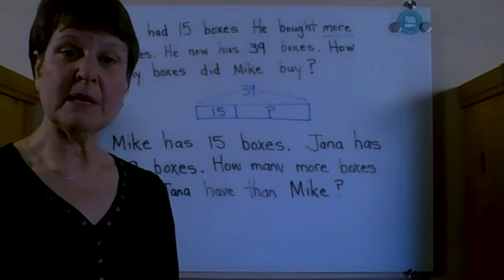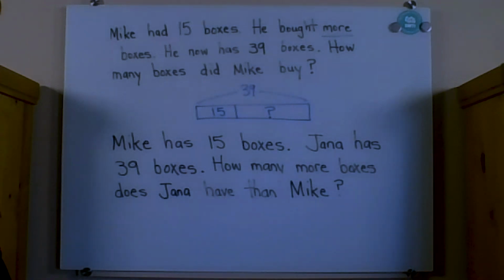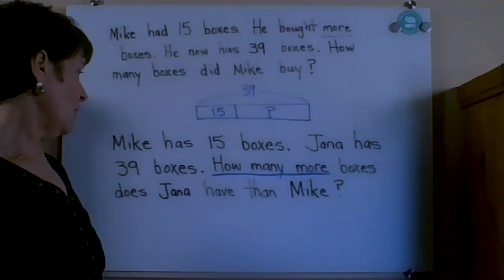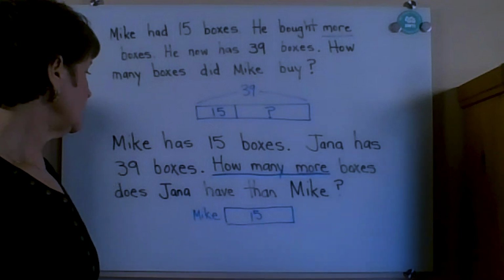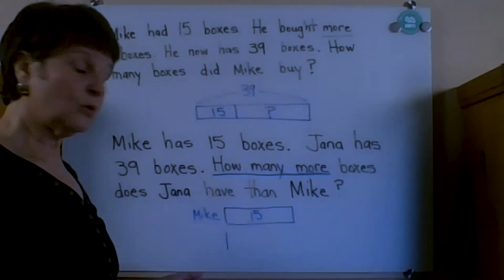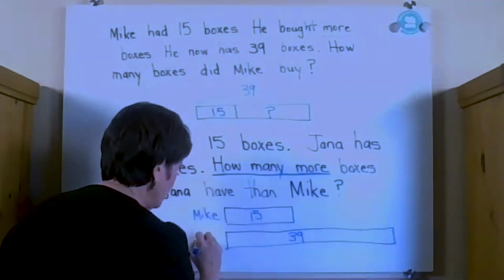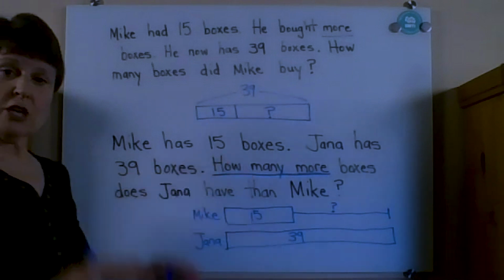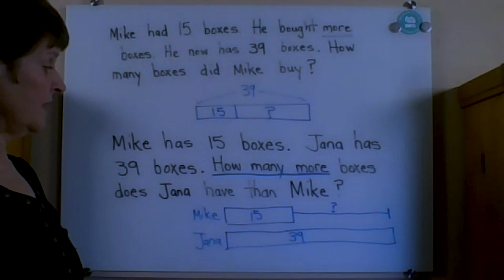Context Word Clues 15 and 39 Compare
Jana from DMTI talks about word problems that involve comparing quantities. She uses a bar model to help students visualize the relationships between the quantities in the problems. She also discusses the importance of understanding the context of the problem in order to solve it correctly.

Specifically, in the video, she discusses a word problem about Mike and Jana, who have 15 and 39 boxes, respectively. The problem asks how many more boxes Jana have than Mike. She uses a bar model to represent the quantities in the problem and to help students visualize the relationship between them. She also discusses different ways to solve the problem, such as adding on to Mike's boxes to get to Jana's boxes, subtracting Mike's boxes from Jana's boxes, or starting at Jana's boxes and counting back to Mike's boxes.

She emphasizes the importance of understanding the context of the problem in order to solve it correctly. She points out that simply focusing on the clue words "how many more" can lead to incorrect solutions. Instead, it is important to think about the relationship between the quantities in the problem and to use a bar model to visualize this relationship.

Overall, this video is a helpful resource for students who are struggling with word problems. The speaker's use of a bar model makes it easy to visualize the relationships between the quantities in the problems, and her discussion of different ways to solve the problems helps students to develop their problem-solving skills.